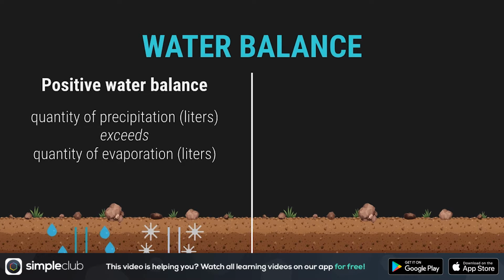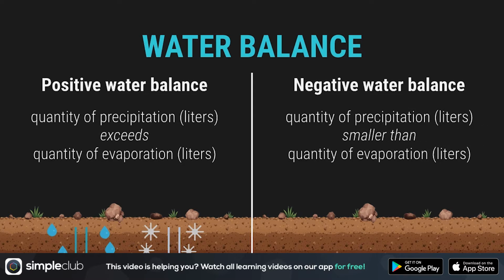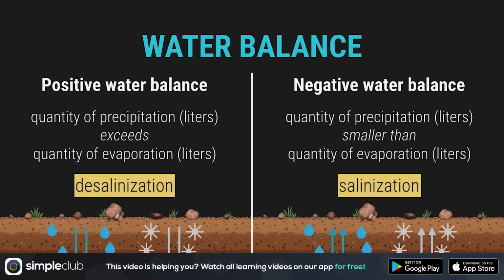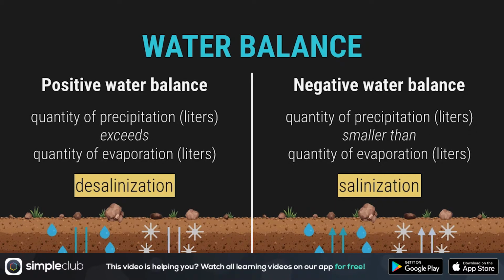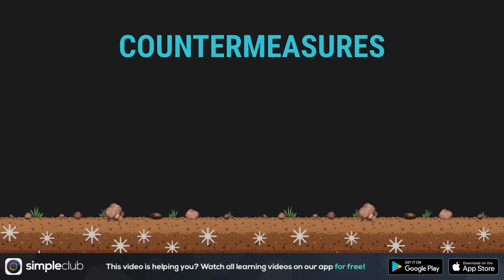Salinisation of soils | Geography ● simpleclub India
iOS app coming soon! Salinization of soils explained. Water balance explained - irrigation & capillary effect. Reasons for salinization & soil erosion How to get better grades in school. The best study tips for high school and college students.

» CREDITS